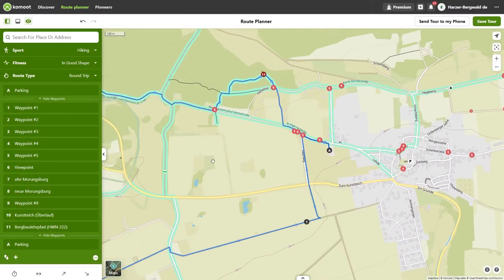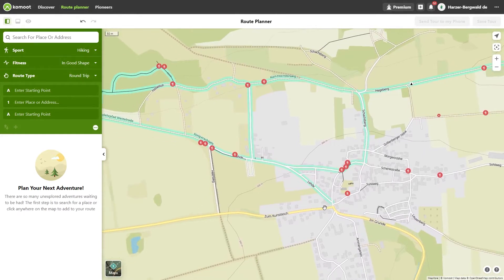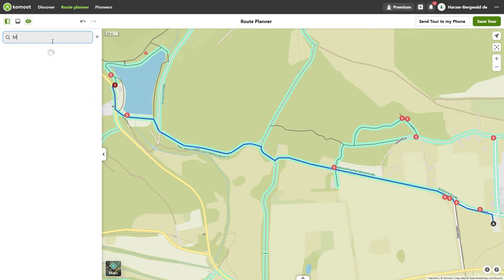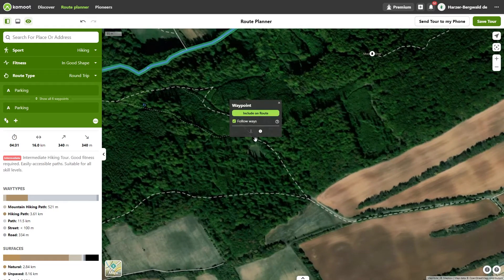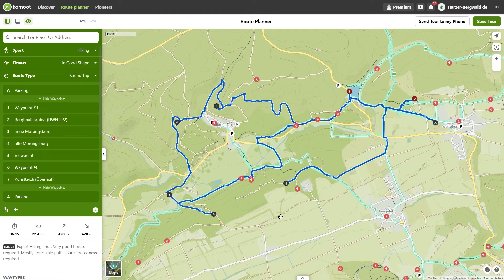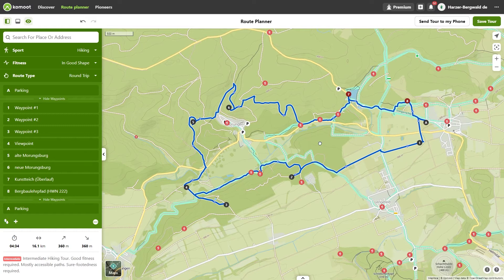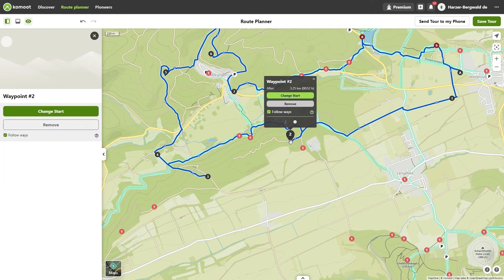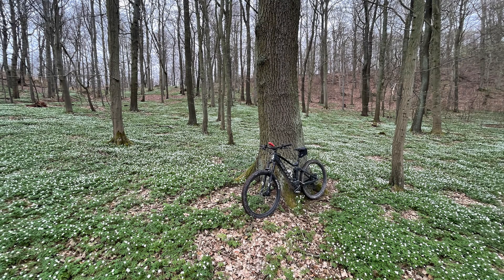Complex route planning with Komoot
Planning your own routes with Komoot is child's play. Even complex routes can be created with just a few clicks. Today I'll show you how to plan a route using the search and highlights, how to put the waypoints in your desired order, how to influence the course of the tour with your own waypoints and how to plan sections without paths.

These are the chapters of the video:
0:00 introduction
0:52 basic framework of the tour
4:48 arranging waypoints
5:47 forcing the route
7:23 off-grid planning
9:13 additional information